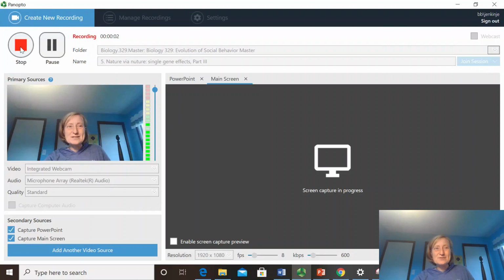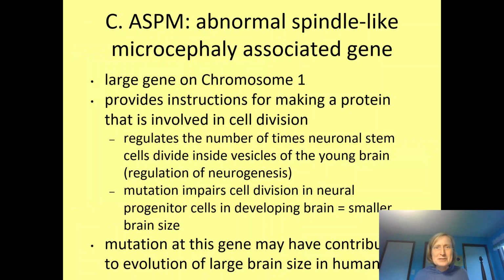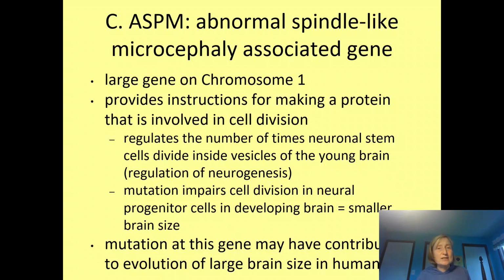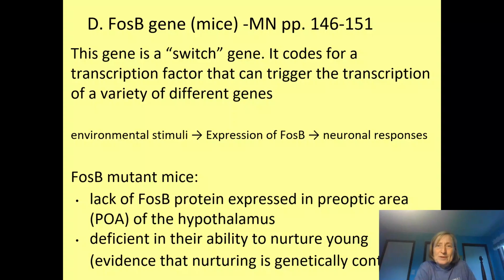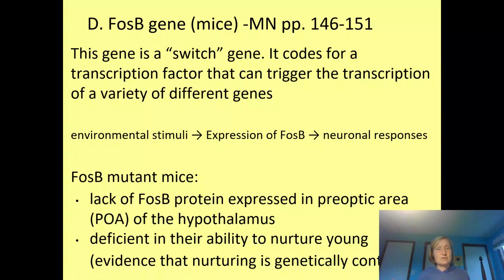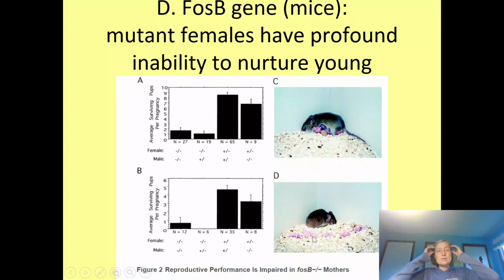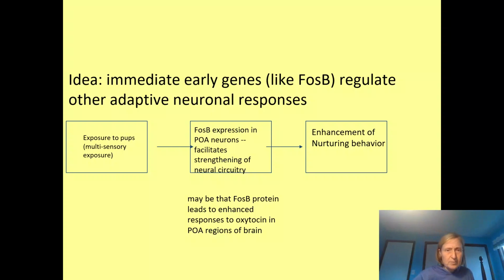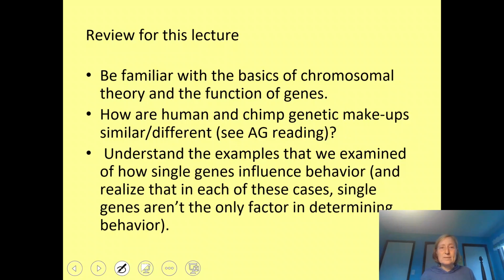5. Nature via nurture single gene effects Part III